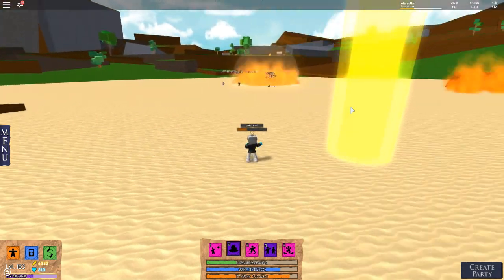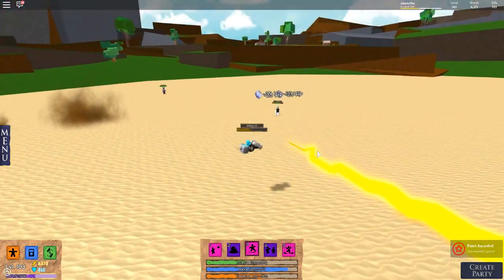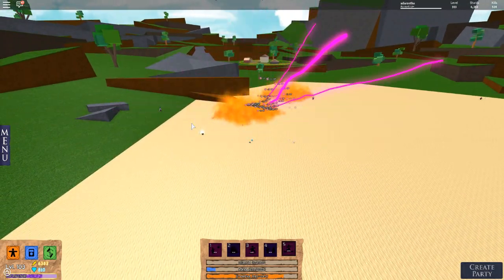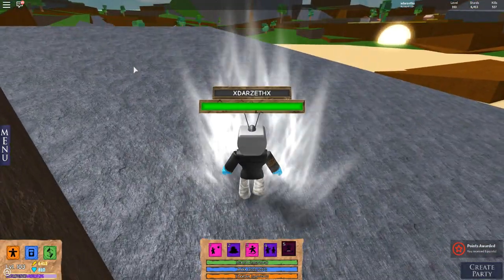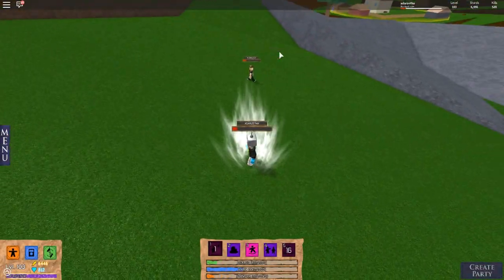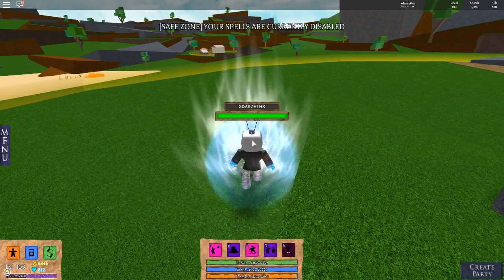Roblox Elemental Battlegrounds - Plasma And Void Element Combo Gameplay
Let's Play Roblox Elemental Battlegrounds with Plasma and Void Element gameplay. Today the elemental wars continue to find out which ability is better over the others.

Be sure to click subscribe If you'd like to see more Roblox videos like Work at a Pizza Place, Murder Mystery 2, Phantom Forces, Roblox High School, Meepcity, Rocitizen, Pokemon Brick Bronze, Super Hero Tycoon or even Escape the iPhone.

     Huma-Huma roblox elemental battlegroun